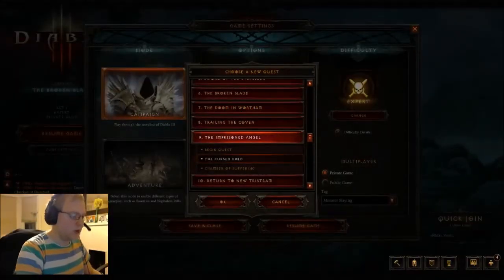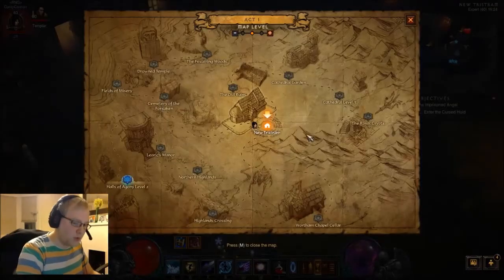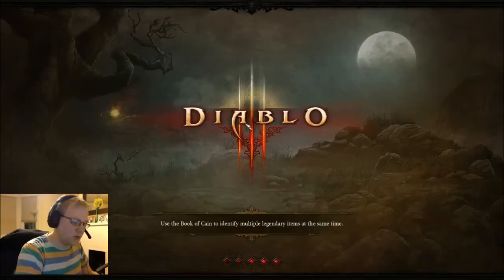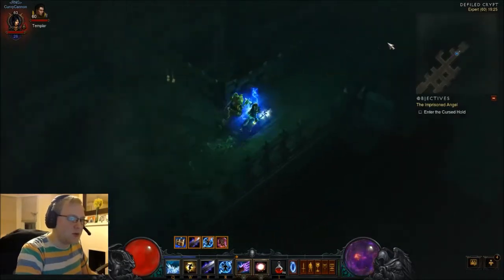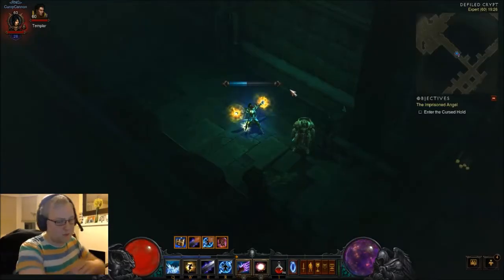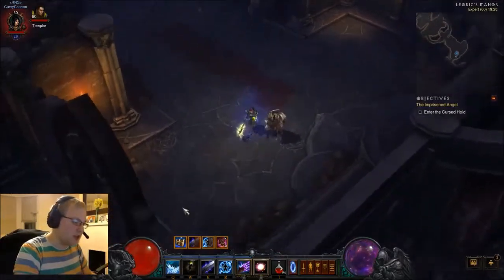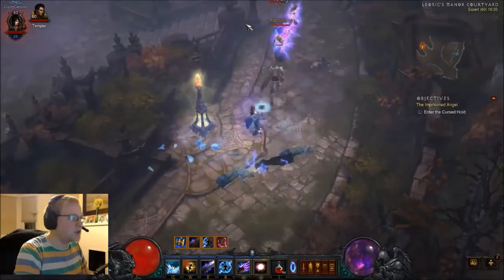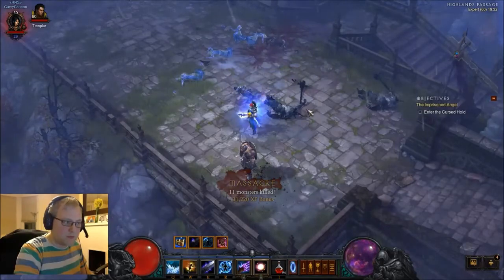Diablo 3: Act I Farming Route (HD)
A short video about the Act I route I currently use.
Cathedral 3 - Cemetery of the Forsaken - Festering Woods - Leoric's Manor - Halls of Agony 2 - Butcher.